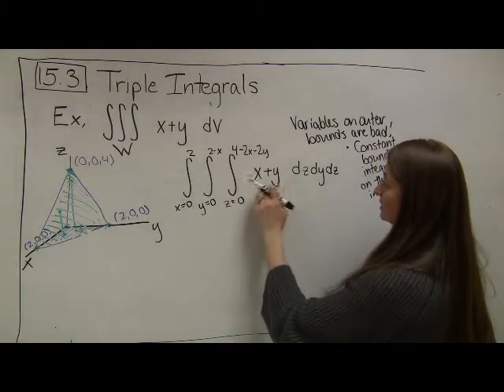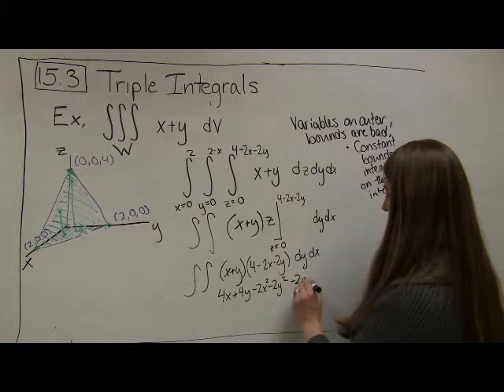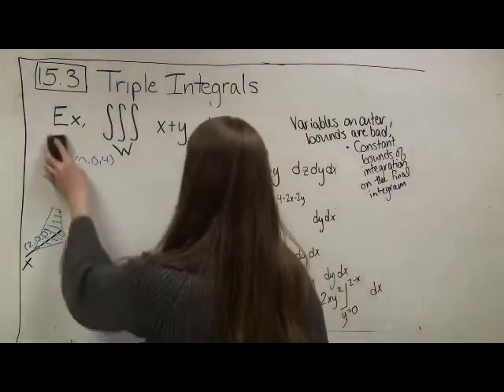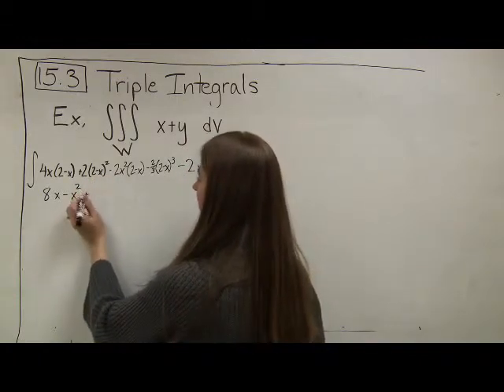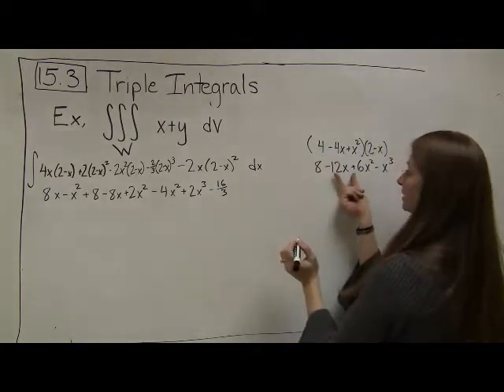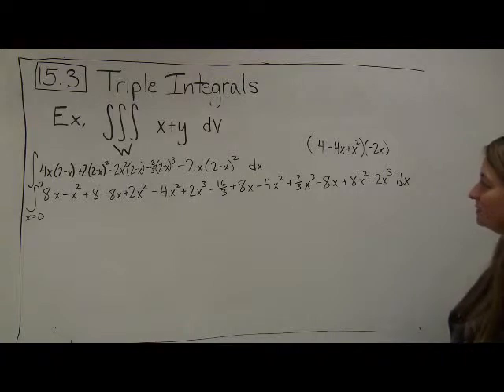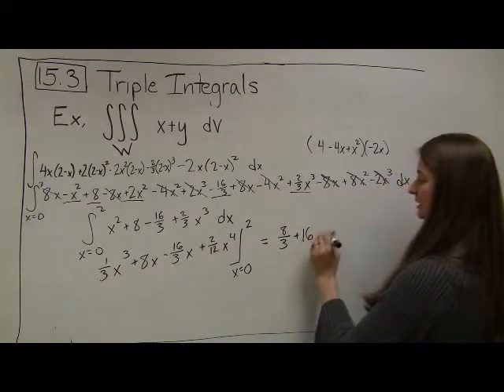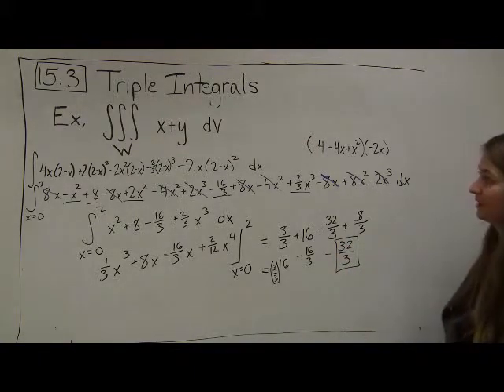15 3 Part 3 Optional